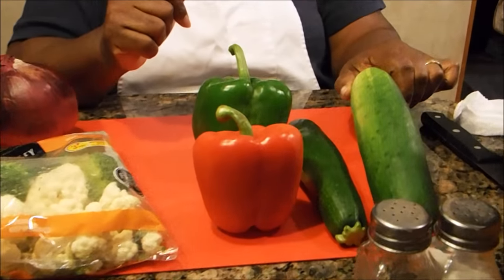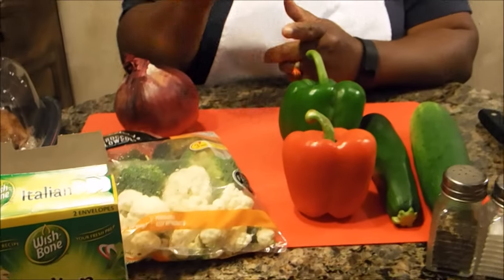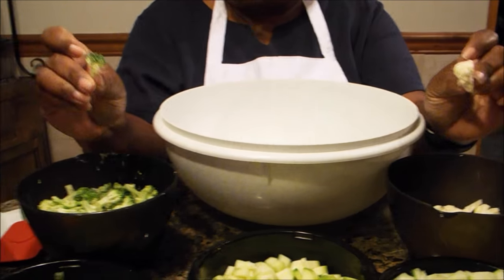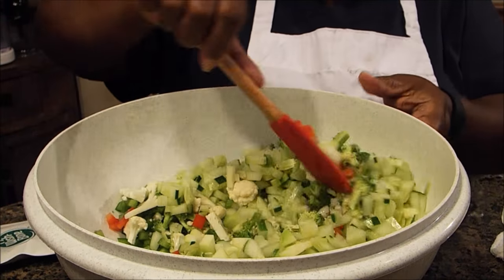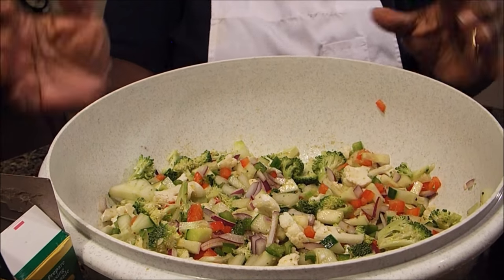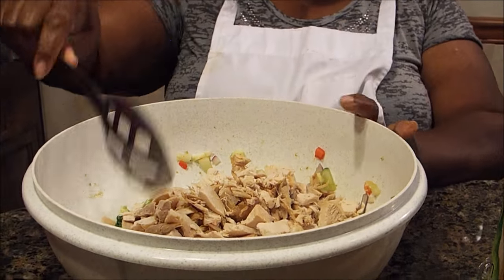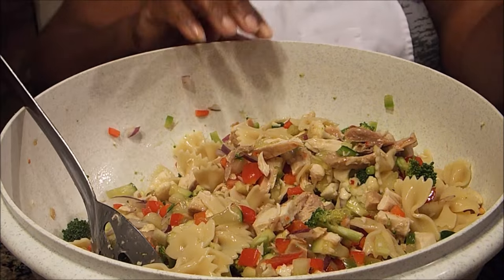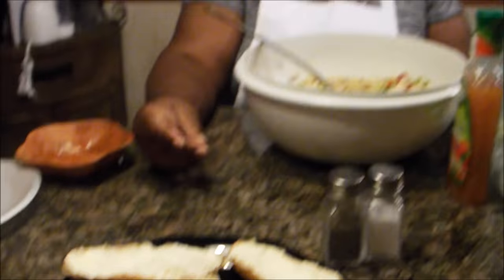How to Make: Bow tie Pasta Meal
Ingredients:
Chopped Zucchini, Cucumber, Green Bell Pepper, Red Bell Pepper, Red Onion, Broccoli, and Cauliflower
Add dry Italian seasoning. Refrigerate 4 hours through overnight. Add chopped chicken.
8oz Farfalle Pasta
1 cup Italian dressing